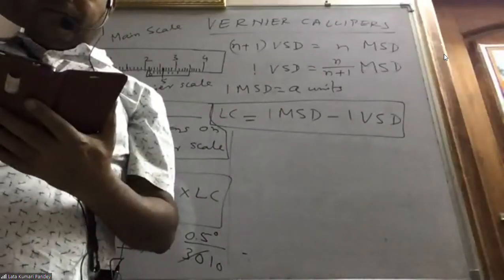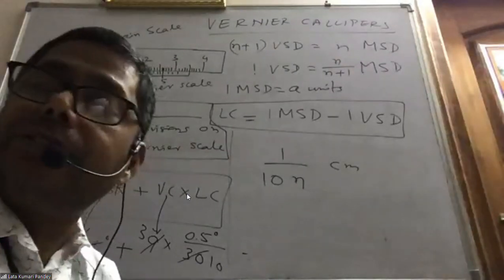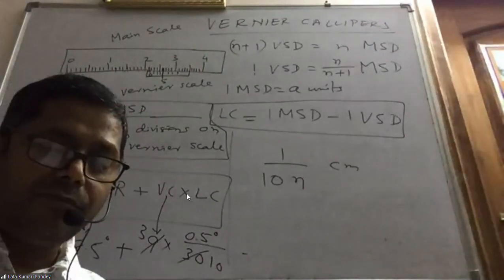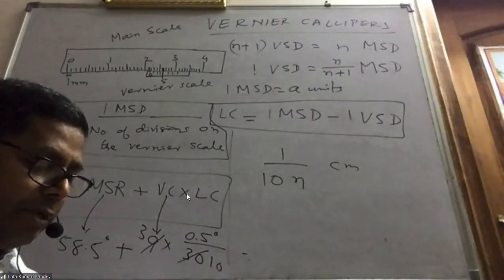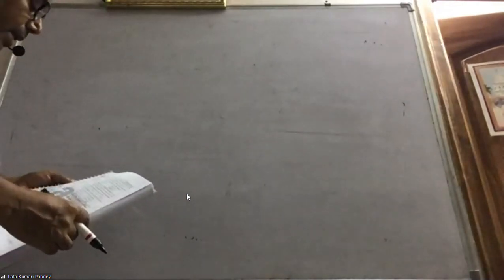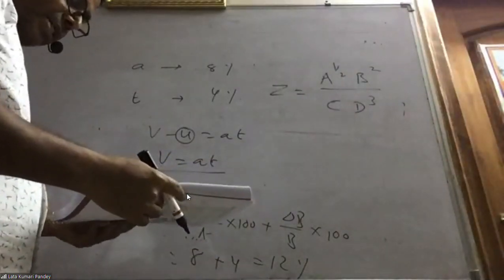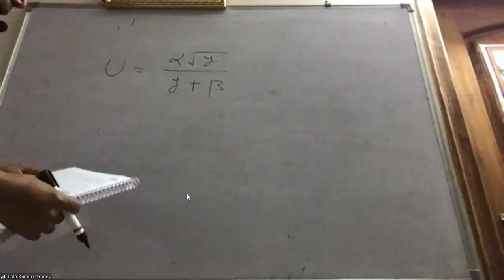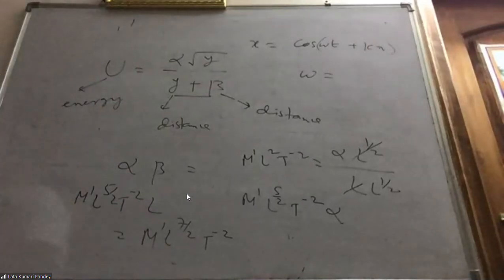SVS CLASS 12th 4/6/21 PART 4